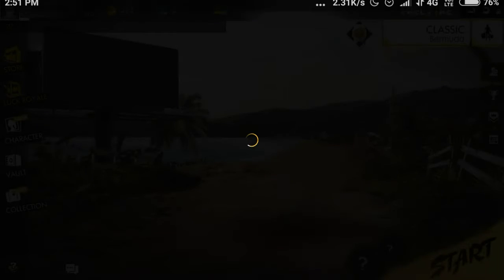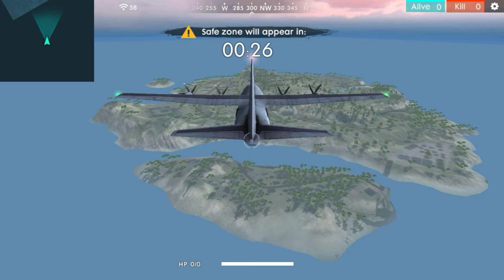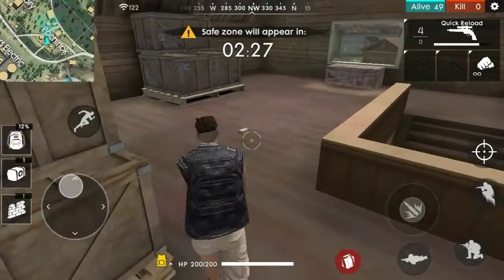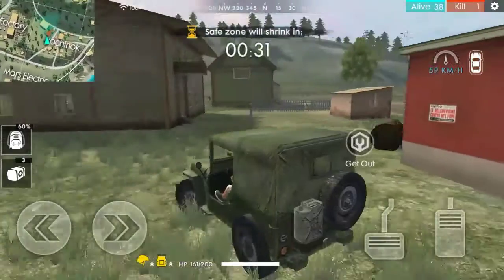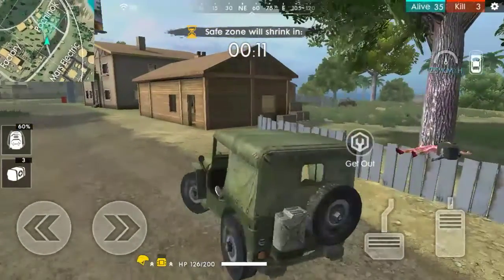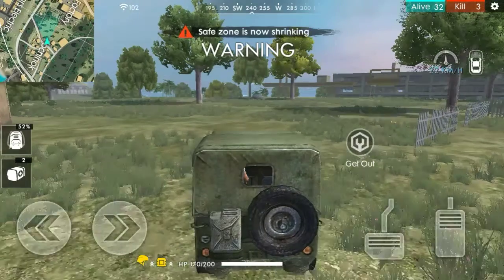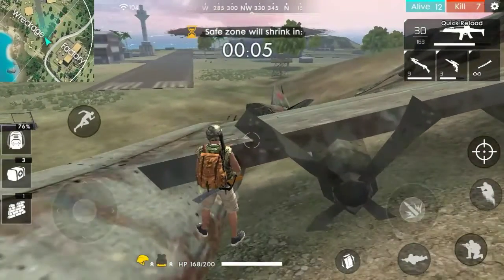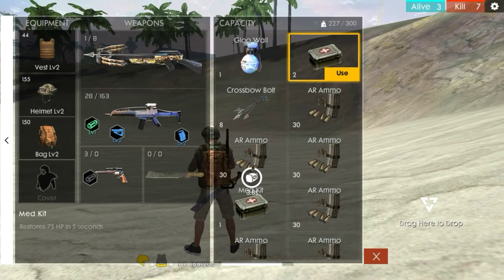Garena Free Fire Gameplay PART#1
Hello Friends!!! Today I am playing Free Fire game. It is very interesting game with real time battle.